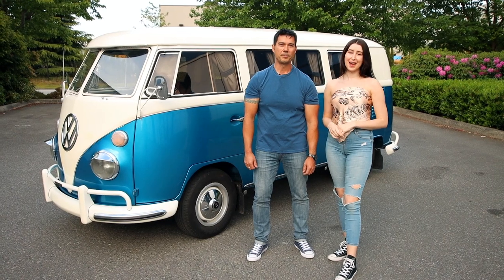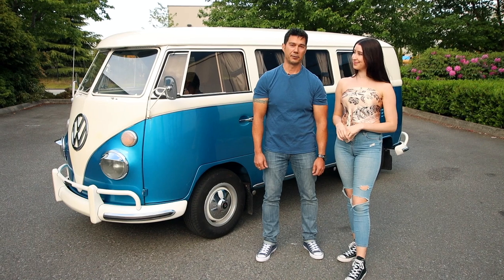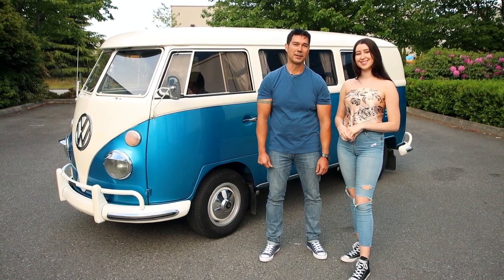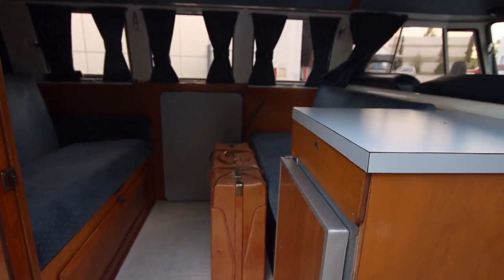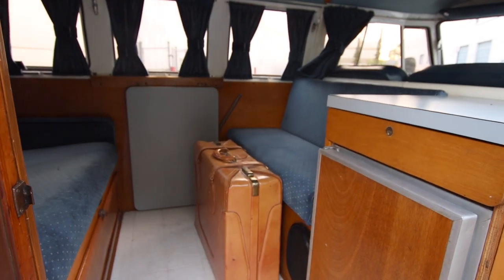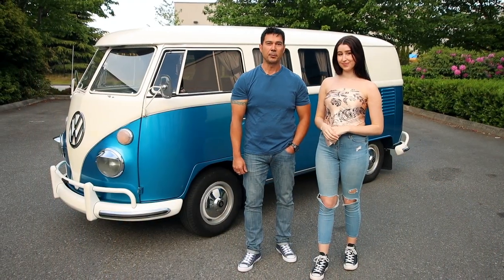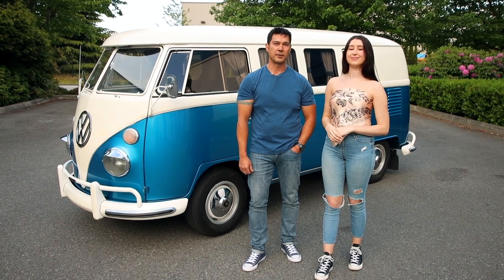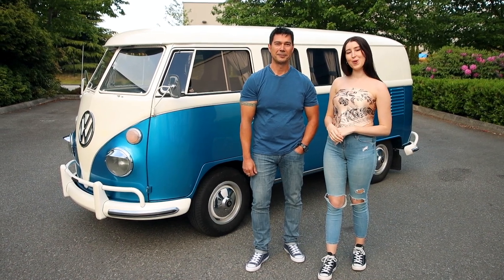1963 VW Camper Bus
Vehicle will be listed at Barrett Jackson Las Vegas 2021 Friday June 18 Lot 363